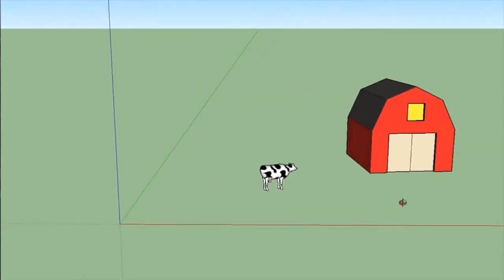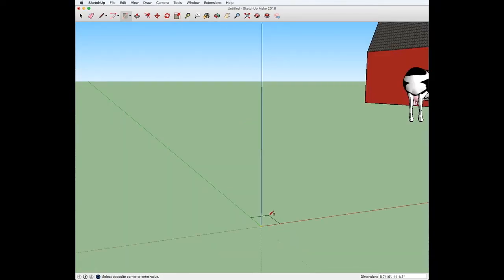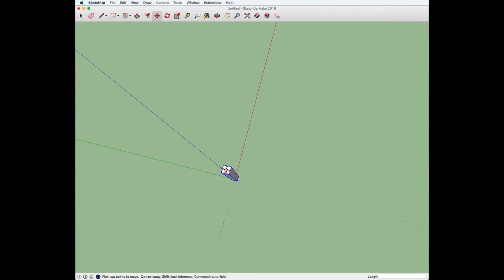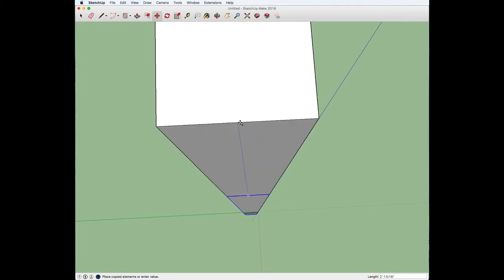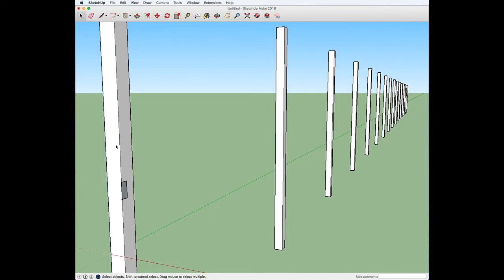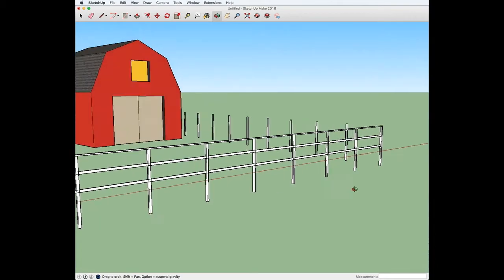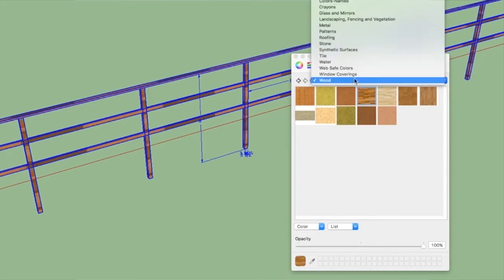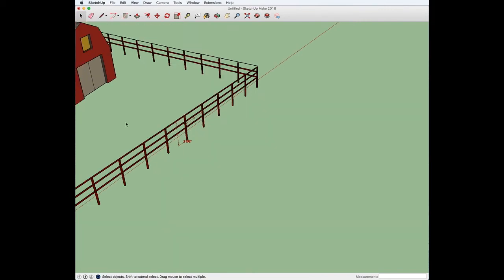Using Sketchup to 3D Design Homestead Projects, Fencing etc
In this episode we teach you how to use Google Sketchup to 3D design projects around your home or homestead. Google Sketchup is an amazing (and free) tool that can be used to help visualize and design.  You can design homestead fencing a chicken coop, goat house and anything you can imagine. This tool helps with planning a project and helps you understand how much material to order and how to avoid wasting material.

Videos will include fun projects related to woodworking, logging, gardening, livestock and more...We are not experts but learning hands-on and sharing our experiences with you.

Please watch our latest: "Secret Forest WALL TENT (We TRY to build a wall tent platform hide-away in the woods)"